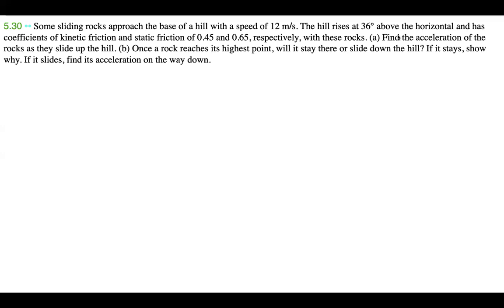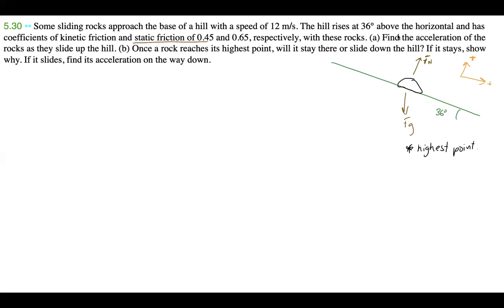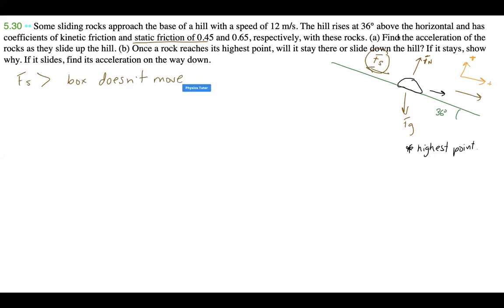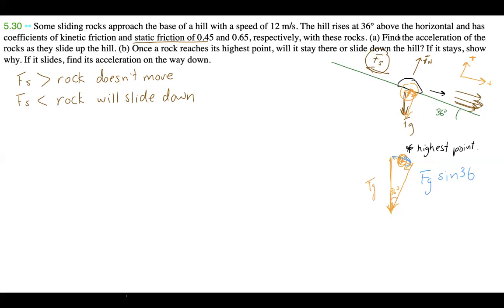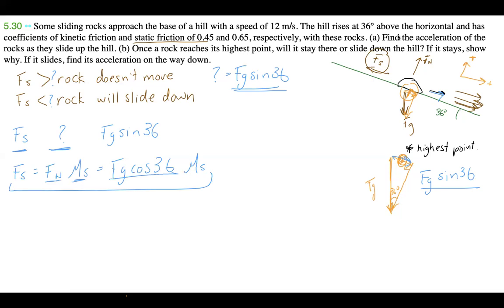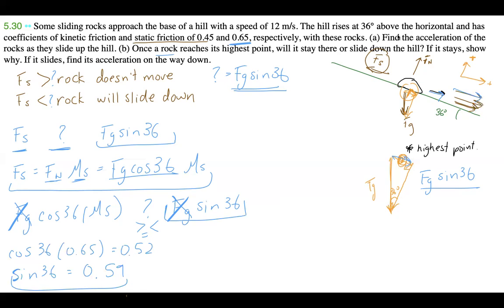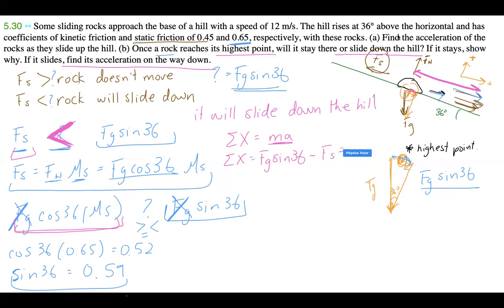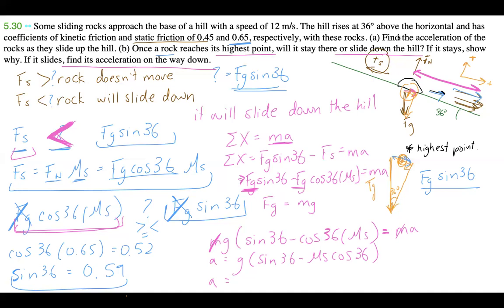Rocky Road: Friction & Motion on an Inclined Hill Part B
⛰️📐⬆️⬇️ Forces Problem Tutorial

🔍 Problem:
Some sliding rocks approach the base of a hill with a speed of 12 m/s. The hill rises at 36° above the horizontal and has coefficients of kinetic friction and static friction of 0.45 and 0.65, respectively, with these rocks. (a) Find the acceleration of the rocks as they slide up the hill. (b) Once a rock reaches its highest point, will it stay there or slide down the hill? If it stays, show why. If it slides, find its acceleration on the way down.